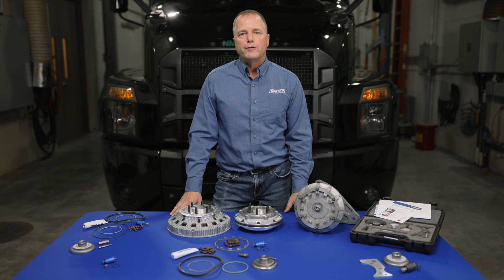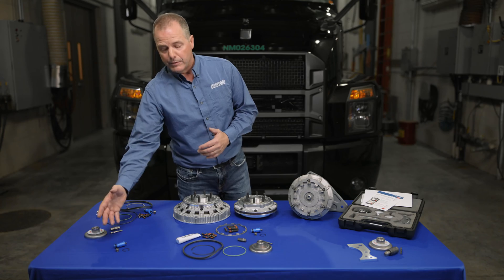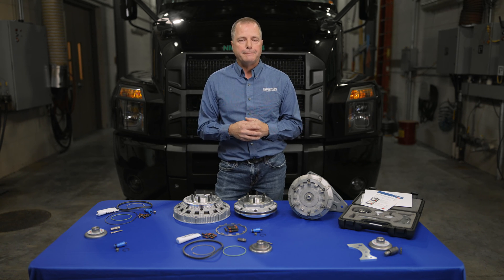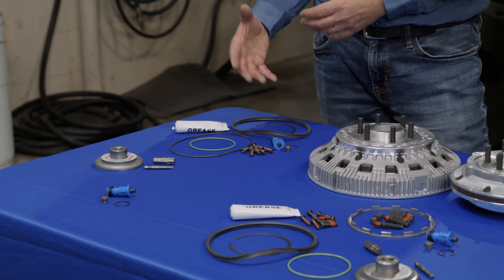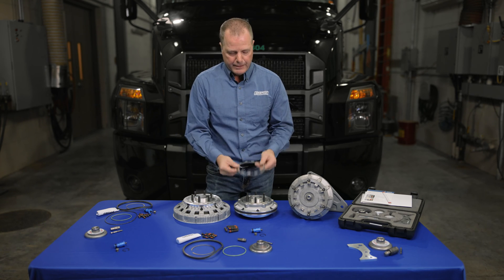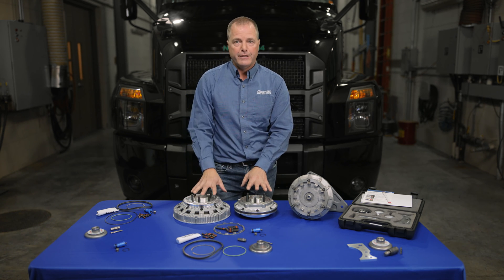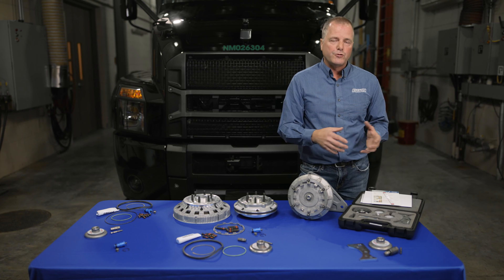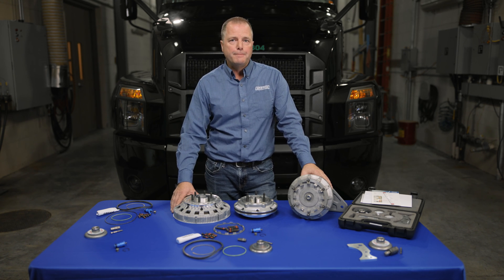TECH TIP | Repair Options for Horton DM Advantage On/Off and 2-Speed Fan Drives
Learn from Tom Kleich, Horton's National Fleet Account Manager, about the different options there are to Repair Horton DM Advantage On/Off and 2-Speed Fan Drives.

Products Mentioned:
- 994346 Seal Kit
- 2S-DP-CP 2-Speed
- 1S-DP-CP On/Off
- 995634 Cartridge Assy. Kit for Intl. A26 Modular Fan Drive
- 23323 Liner Gauge Literature
- 994346T Seal Kit with Tools
- 995645 Diagnostic Tool Kit
- 995777 Tool Kit

UPDATE: The Clutch Pack Kits may include an alternative piloting ring and cage nut. These alternative parts function identically to those shown in the video.